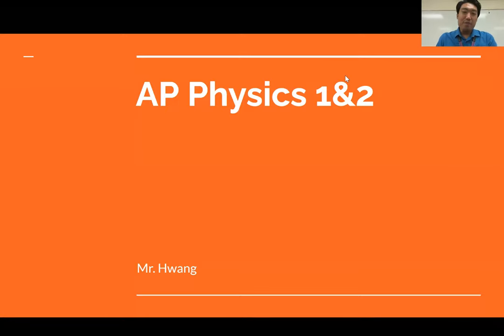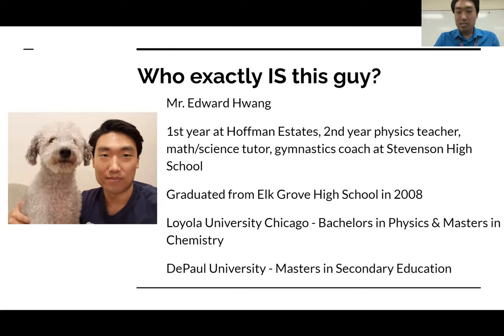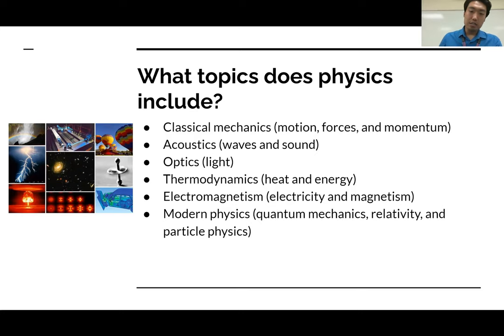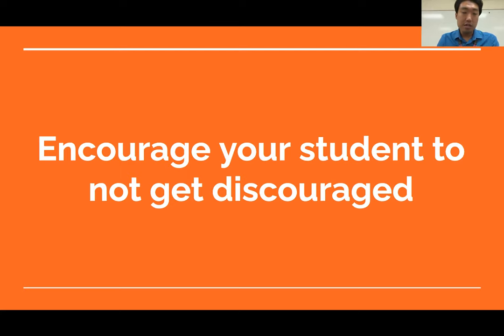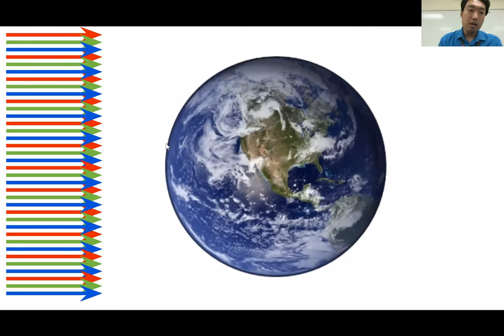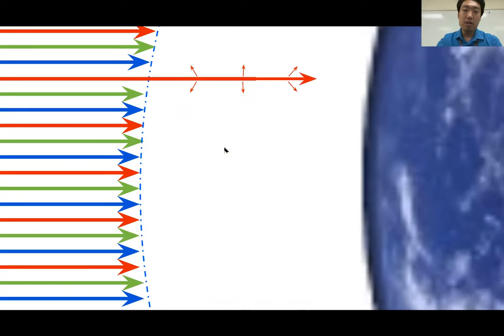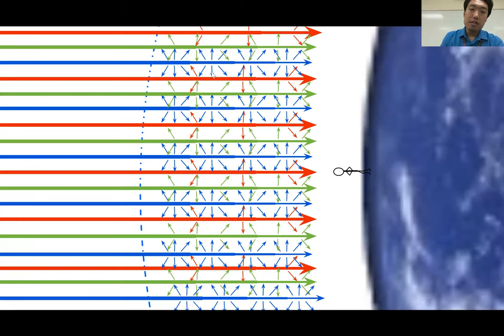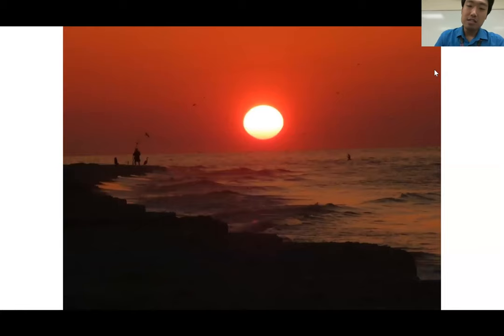Hoffman Estates High School Curriculum Night: Hwang, AP Physics 1 & 2